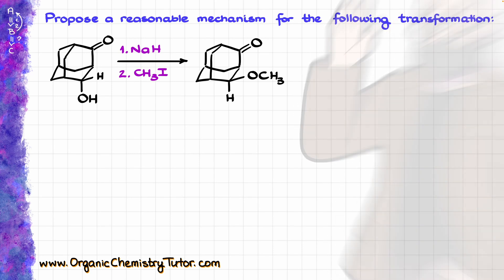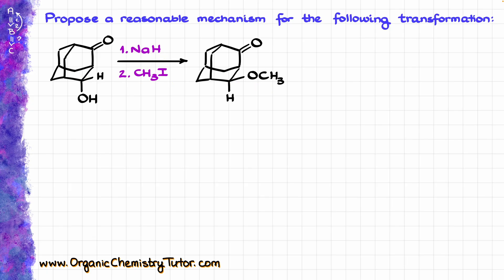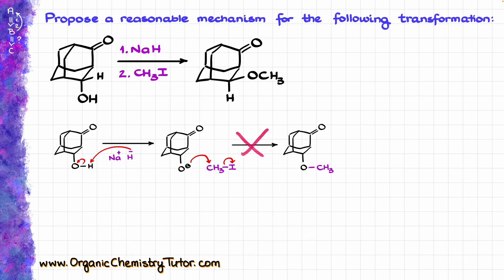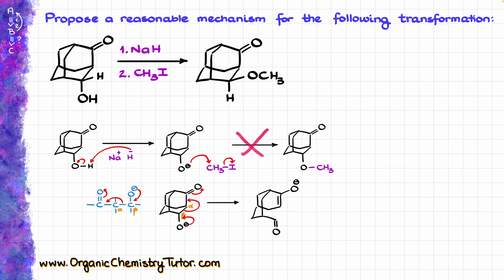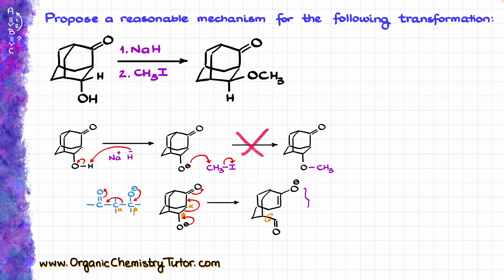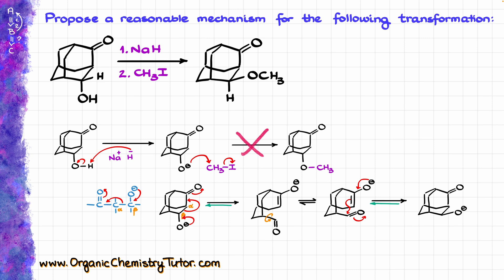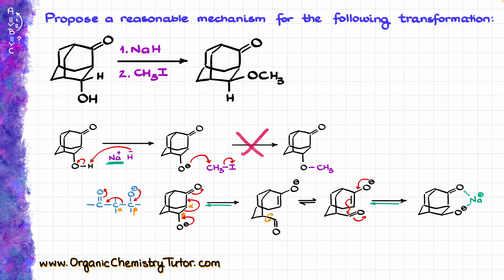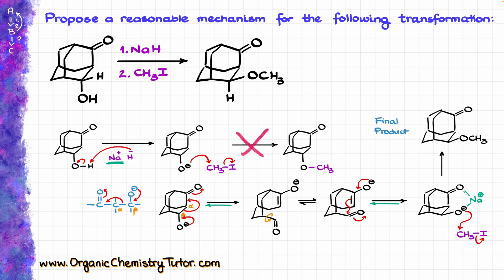Even Wolverine's Claws Would Break From This Adamantane Mechanism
In this video we're going to go over a curious isomerisation that happens to 4-hydroxyadamantan-2-one when we attempt to subject it to the Williamson ether synthesis conditions.

Chapters:
00:00 Intro
00:39 Mechanism